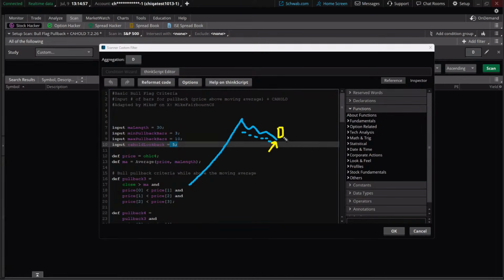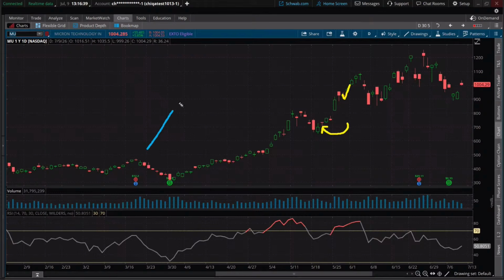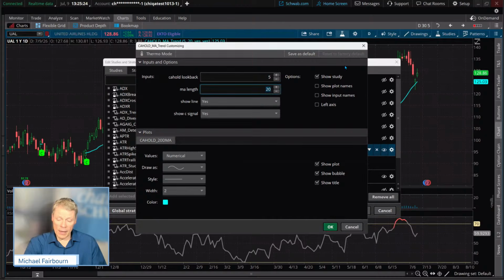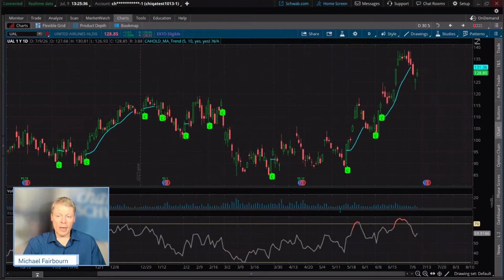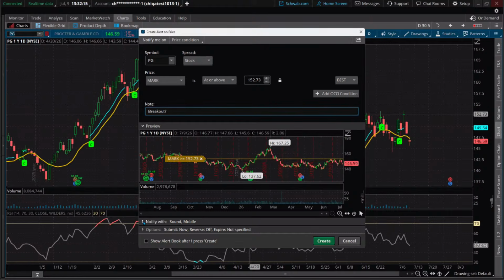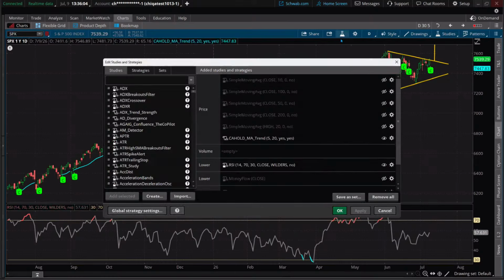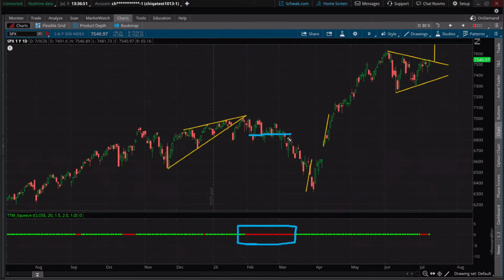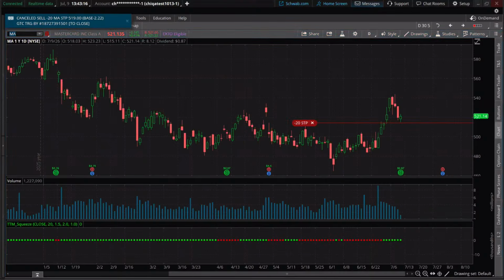How to Spot PRICE & TREND Momentum Before the Potential Move | Trading with thinkScript®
Trading with thinkScript® on thinkorswim® | Michael Fairbourn | 7-9-26

In this webcast we discussed how to spot price momentum changes as the stock recovers from a pullback. Specifically, we used both a thinkscript chart indicator and thinkscript scan to mark key CAHOLD (close above the high of the low day) signals, that are still holding above the CAHOLD signal low and may run with the underlying pattern.  We also place an example trade in the thinkorswim paperMoney platform using a TTM squeeze sign.

Join this weekly webcast to learn ways to use thinkScript® for basic coding and technical signals, ways to choose potential entry and exit signals, and ways to see important information more quickly on your charts or other thinkorswim® pages. Your education coach will build custom trading tools to help you understand creating and trading with scripts on the thinkorswim platform. 1225-L9EN

Follow me on X:  MikeFairbournCS